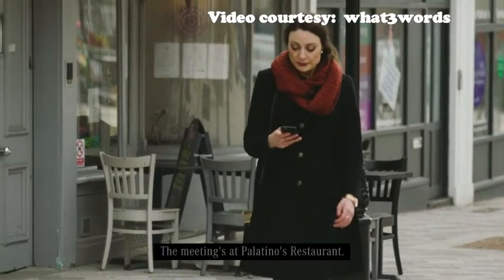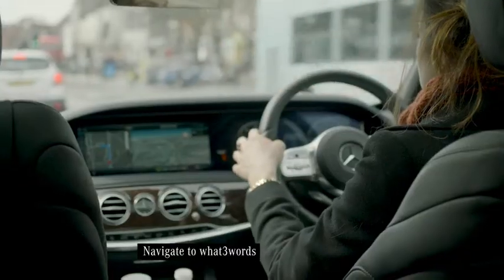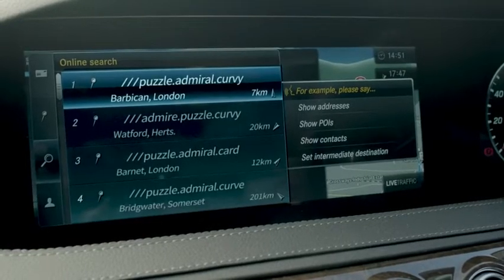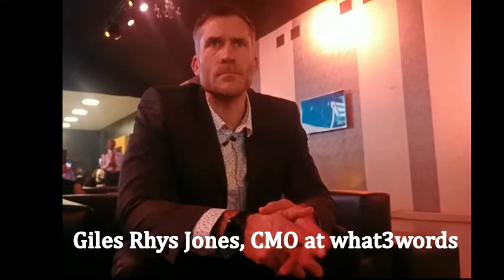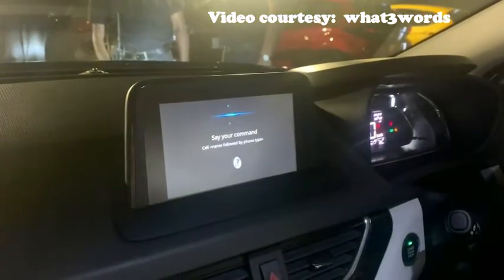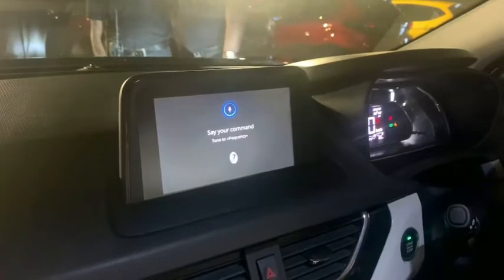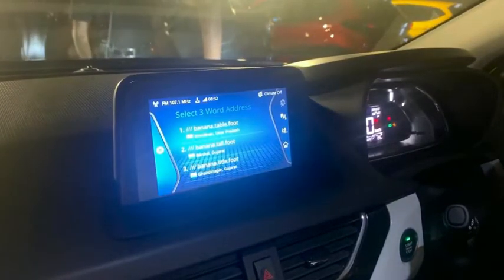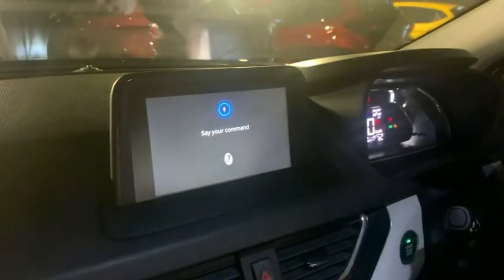what3words in Tata Nexon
Giles Rhys Jones, CMO of what3words at the launch of Tata BSVI ready Nexon speaks to Deven Lad on how the mapping system what3words in Nexon works. Watch this exclusive chat.